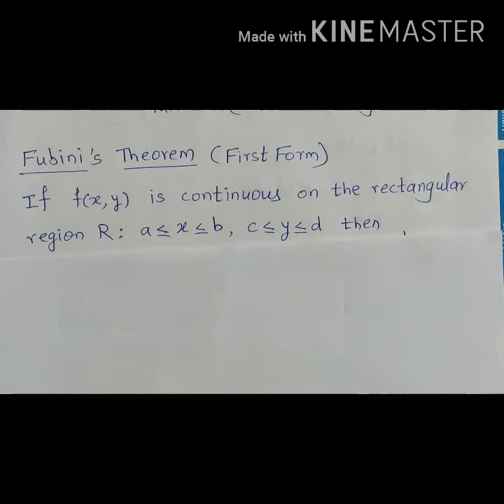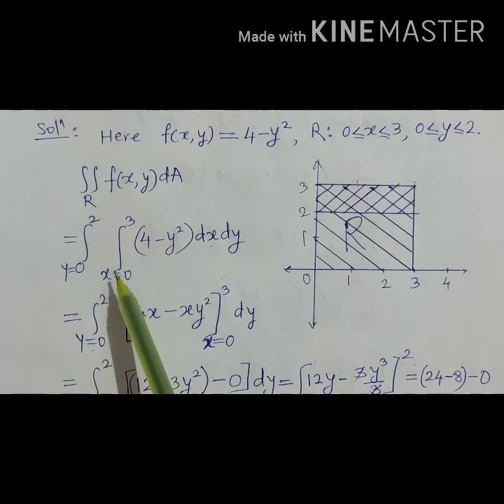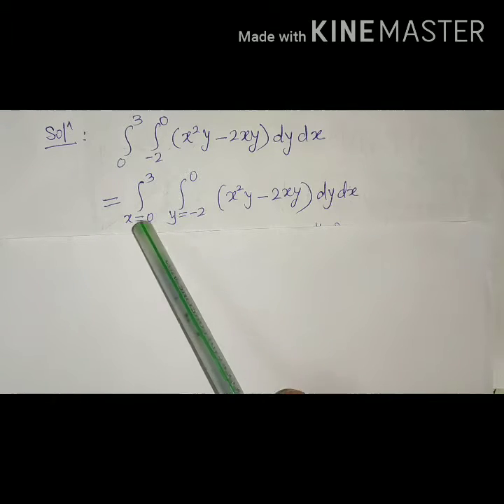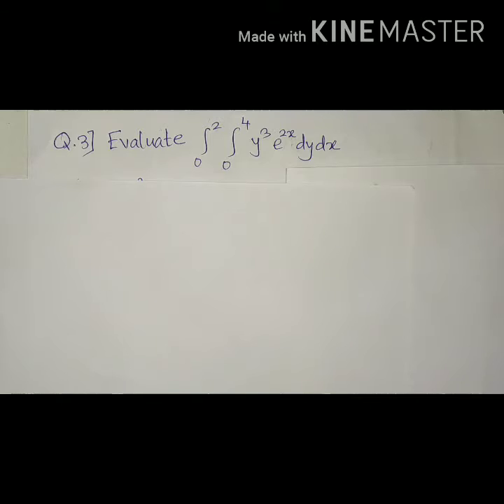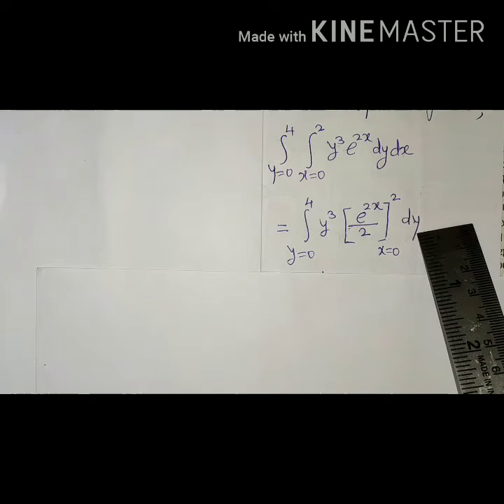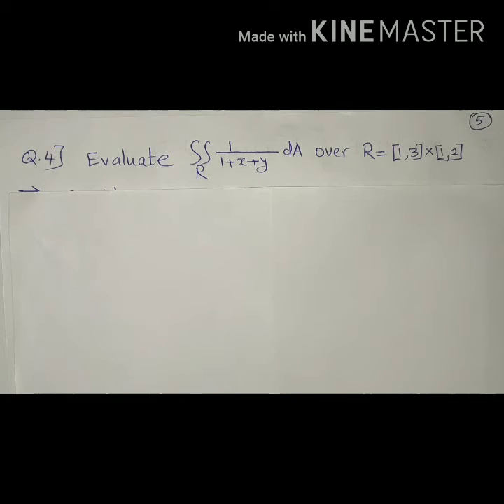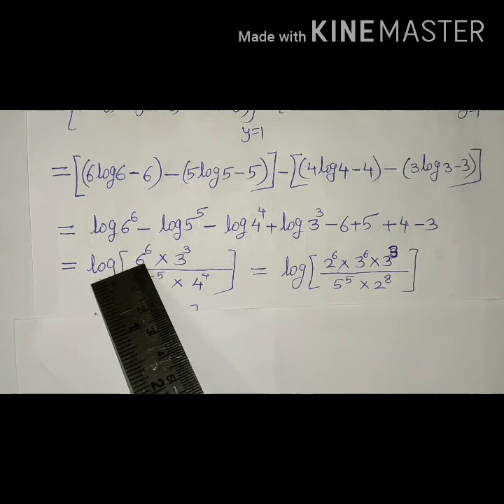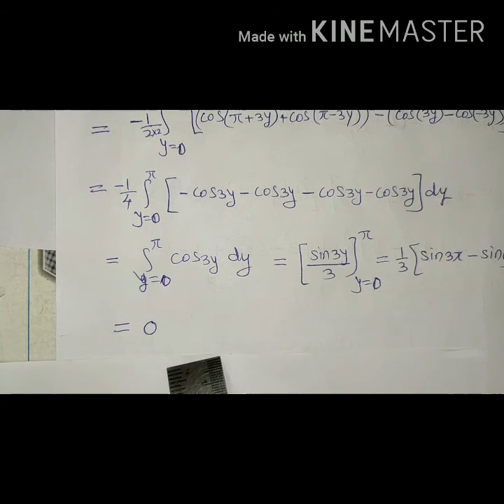MULTIPLE INTEGRALS PART 1